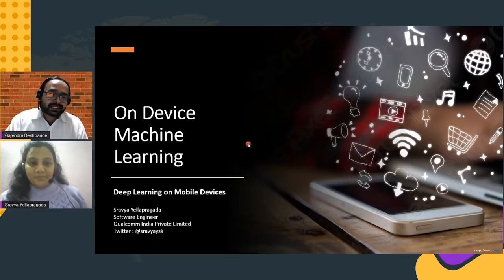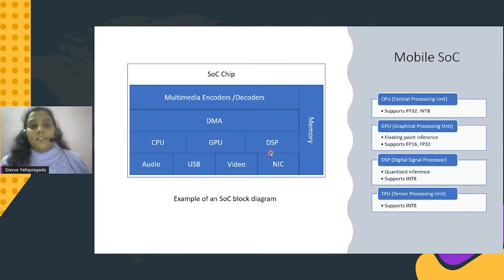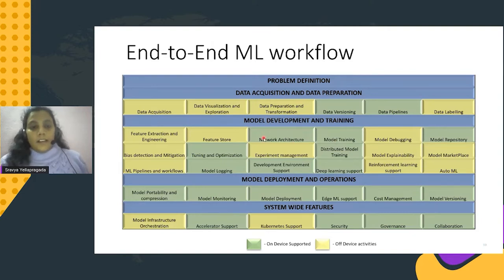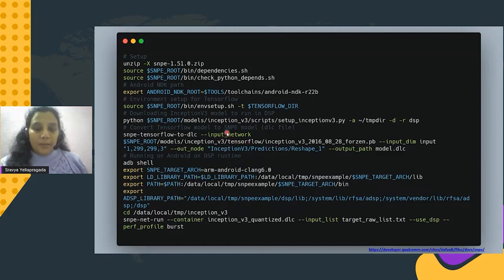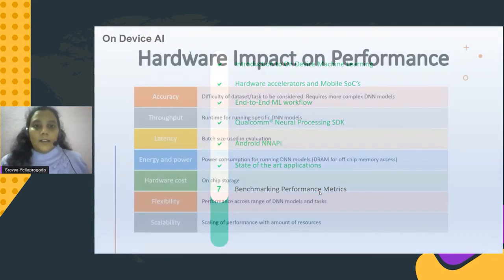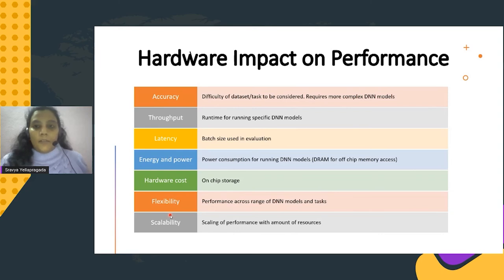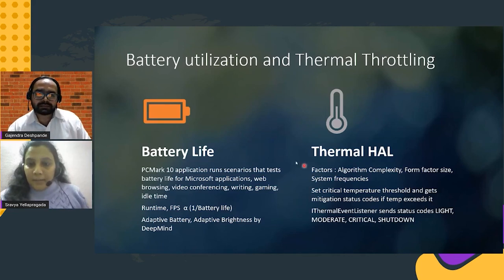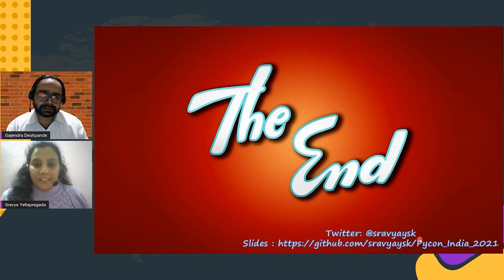Talk: On Device AI - Deep Learning on Mobile Devices - Sravya Yellapragada